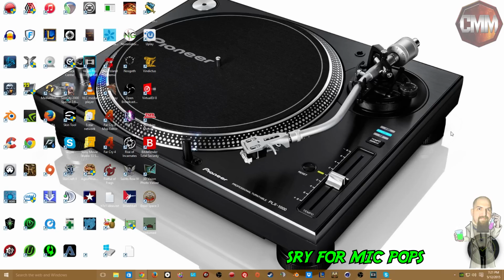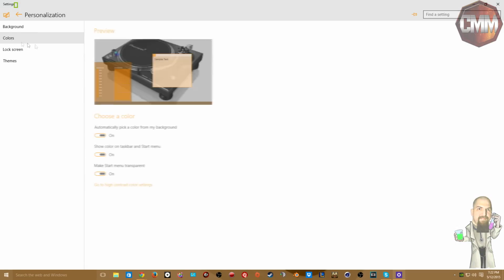How to Turn Off Start Menu Transparency - Windows 10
Luis goes over how to turn off the transparency of the start menu in Windows 10.

About Me:
I'm a college student that enjoys making digital media on the web, I also enjoy airsoft wars and being an airsoft sniper. I've been doing minecraft videos for as long as I can remember but really enjoy next gen titles and FPS gaming. I run cross country in addition to other outdoor activities on college campus and study mechanical engineering as my major in college.